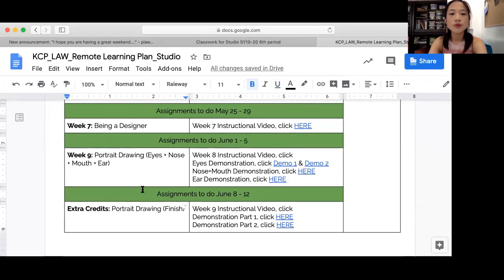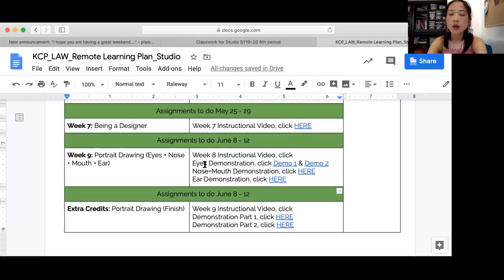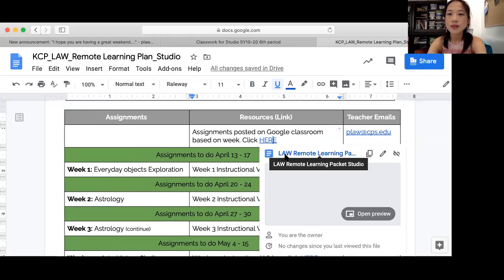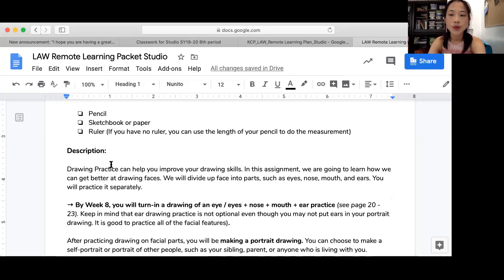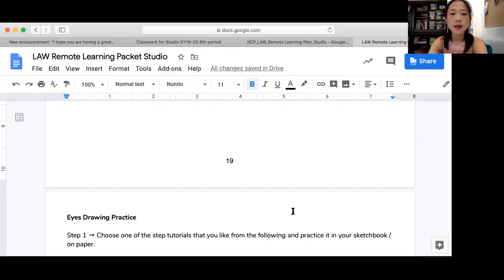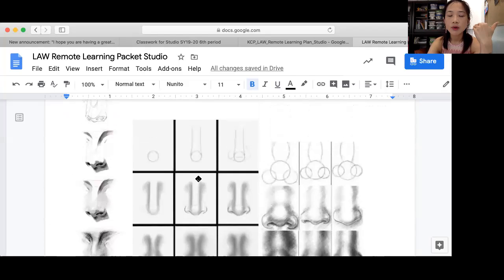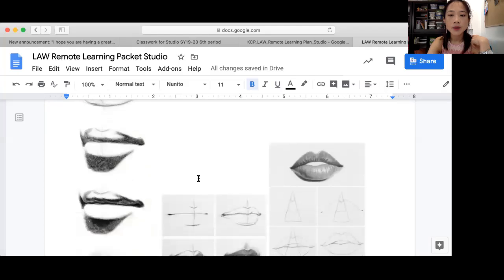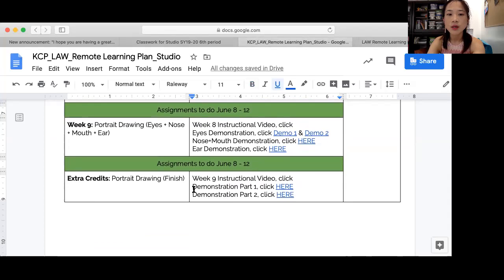LAW_KCP_Studioweek9